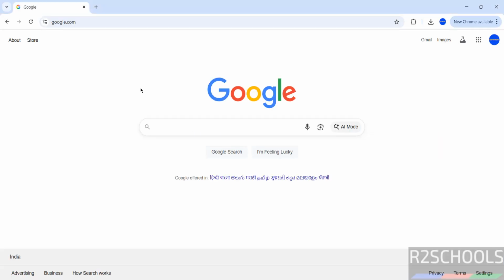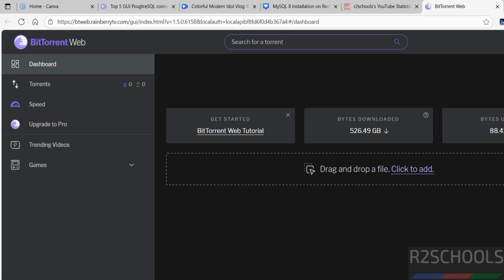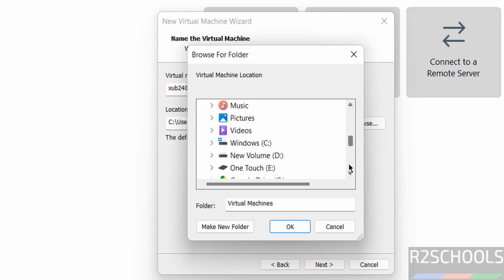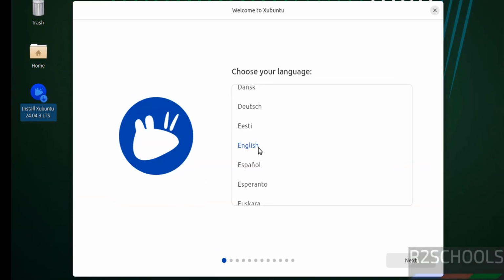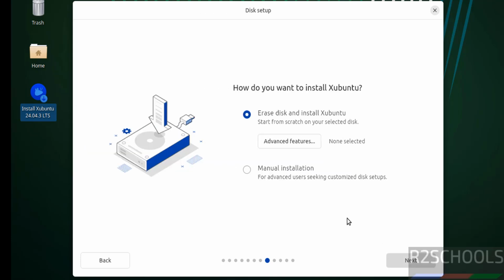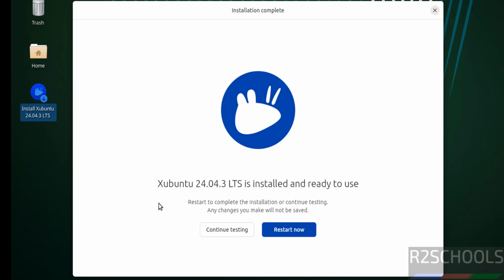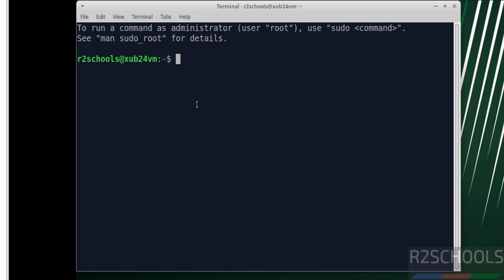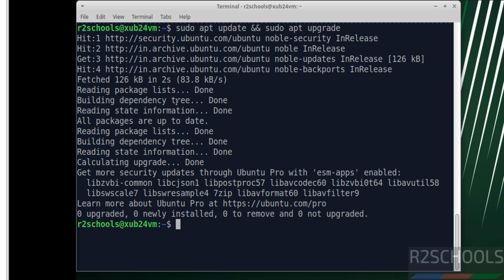How to Download & Install Xubuntu 24.04.3 LTS on VMWare in 8 minutes!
🚀 Learn How to Download & Install Xubuntu 24.04.3 LTS (Noble Numbat) on VMware Workstation 🚀

Are you looking to try Xubuntu 24.04.3 LTS but don’t know how to set it up on VMware? 🤔
This step-by-step tutorial will guide you through:
✅ Downloading the official Xubuntu 24.04.3 LTS ISO
✅ Creating a virtual machine in VMware Workstation
✅ Installing Xubuntu with easy configurations
✅ Post-install setup for a smooth XFCE desktop experience

Whether you are a beginner exploring Linux 💻 or a pro setting up a test environment, this video has everything you need to get Xubuntu running on VMware in minutes!